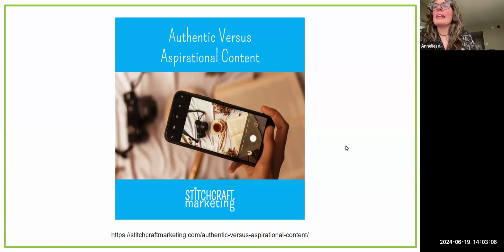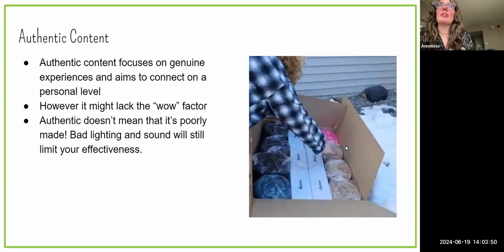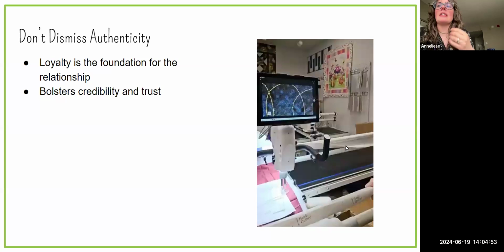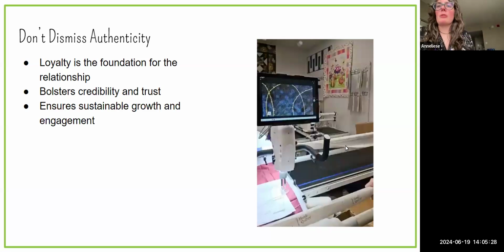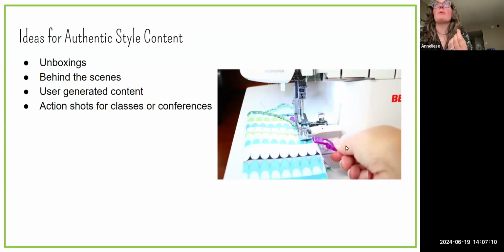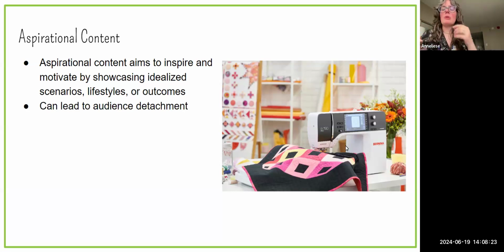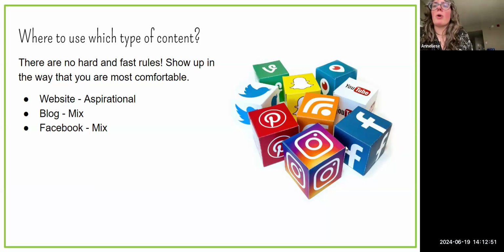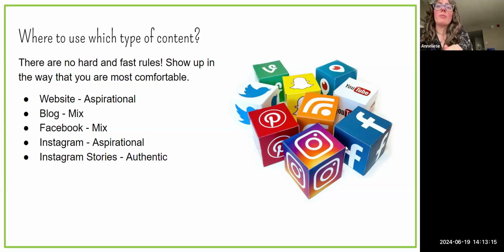Stitchcraft Marketing Office Hours June 19, 2024 Authentic vs Aspirational Content.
What kind of content are you posting? What works best for your type of business? We'll cover the basics and answer your questions.

Want to join a future session of Office Hours? Join our mailing list to get an invite!